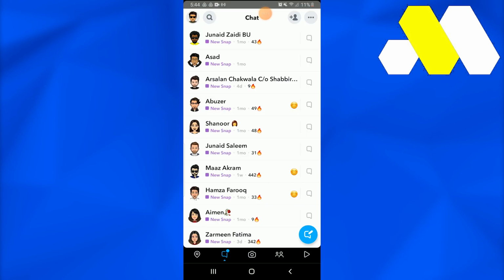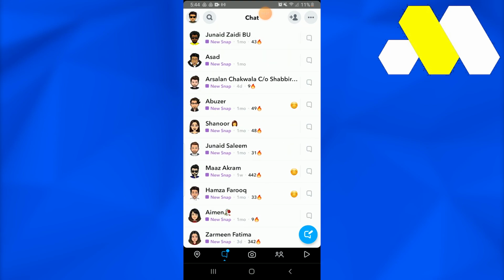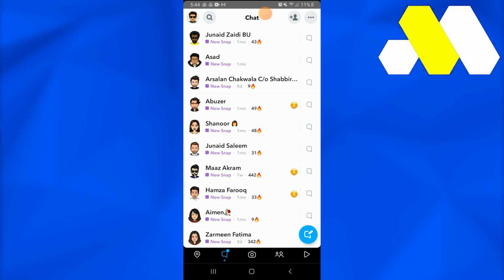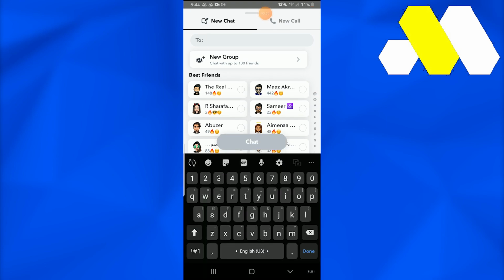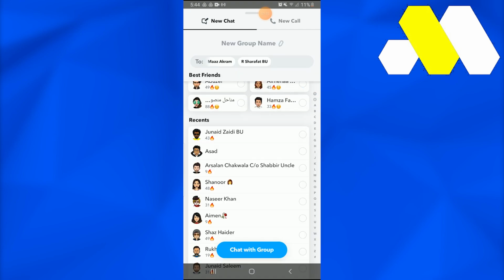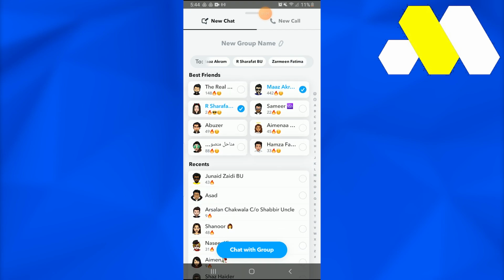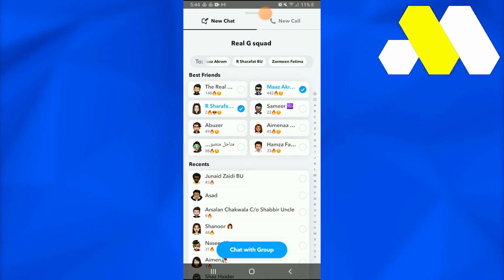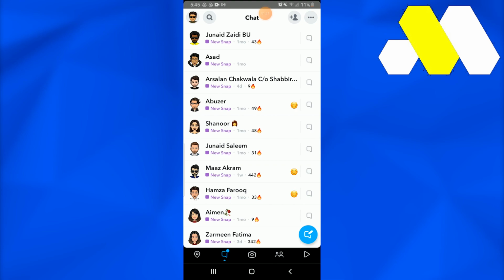How To Make Group Chat On Snapchat (2022)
How To Create Group Chat On Snapchat (2022)

In This Video, We Will Show You how to make group chat on Snapchat (2022). So watch the video all the way through to know How To create group chat on Snapchat Easily!